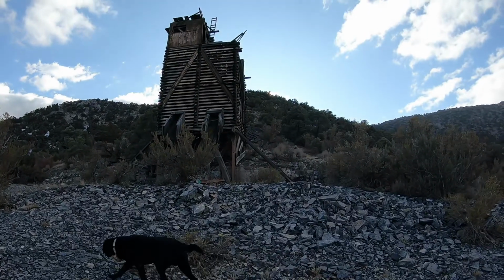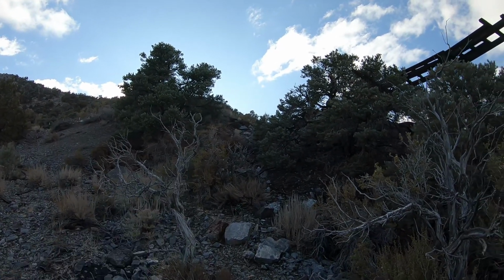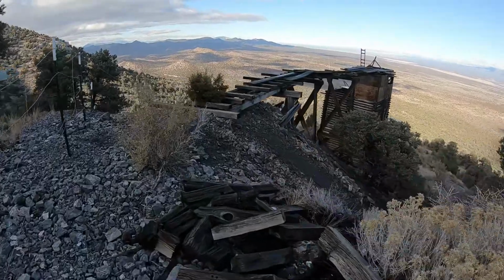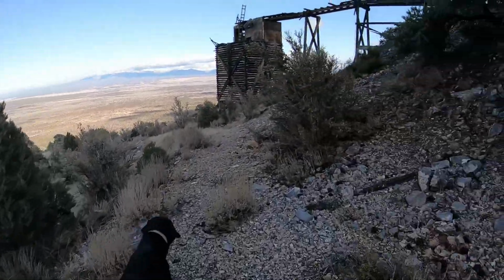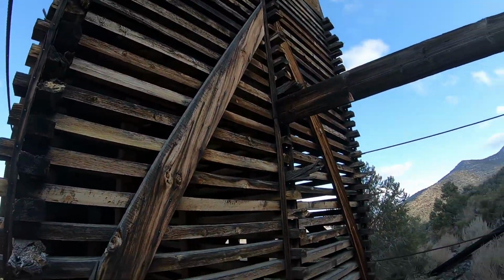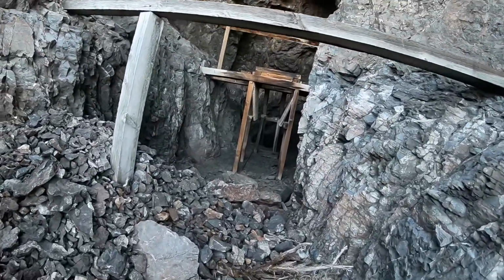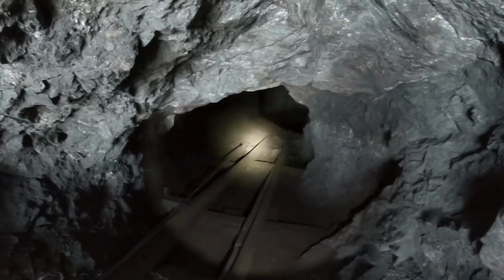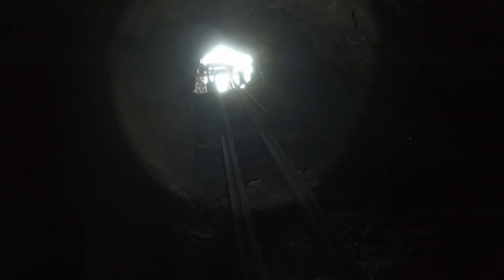Abandoned Structure at an Abandoned Mine - Dangerous!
This mine was a cool find! Not only do we get to see a really snazzy hopper...thing, but we also get to explore the mine it fed! Hope you enjoy this one!